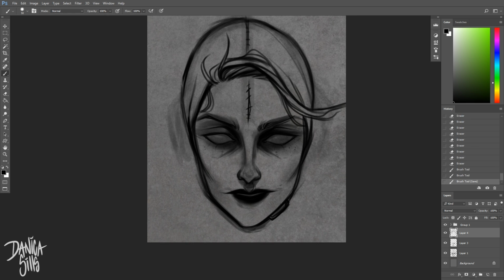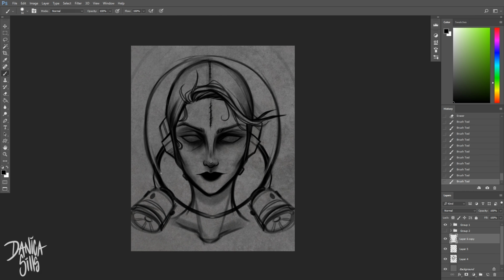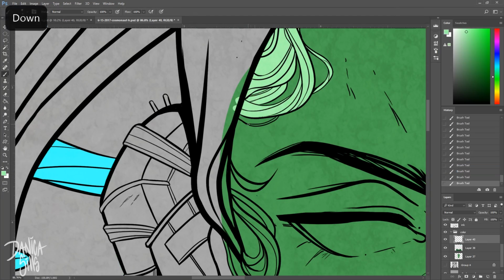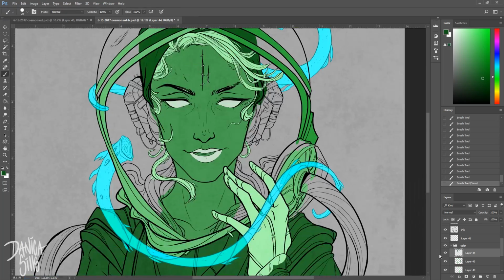Farsighted ♦ Space Art ♦ How I Come Up with Ideas for Art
♦ Digital Load-out ♦
Cintiq 13HD Pen Display:

Photoshop CC

Blue Yeti USB Microphone - Blackout Edition: